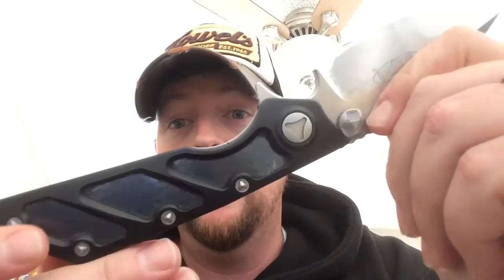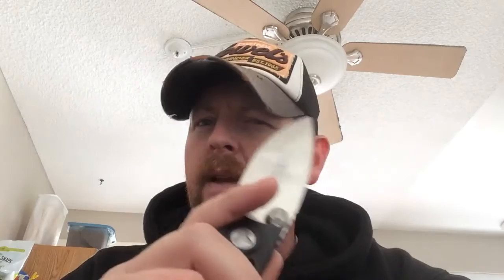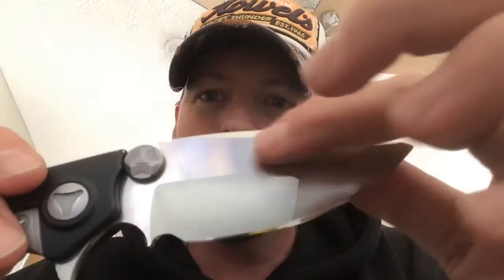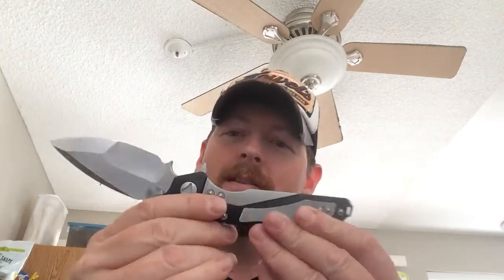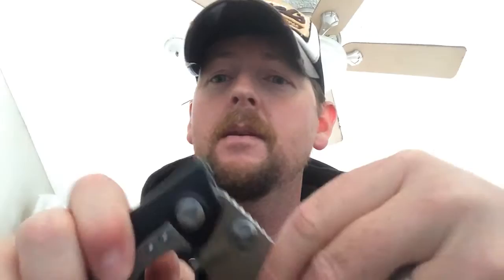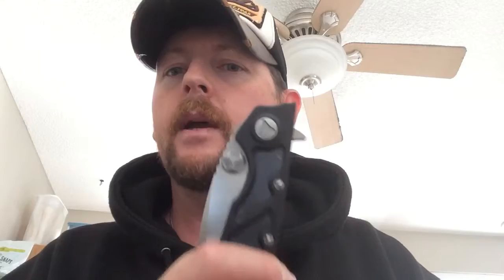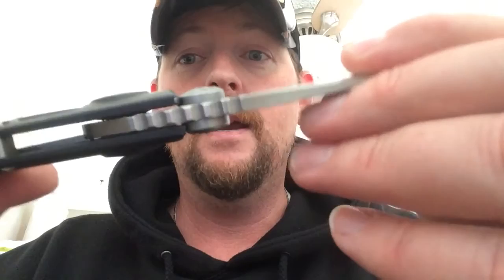Microtech DOC, Elmax steel , and sharpening service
So if you are interested in sharpening services please email me at ...if you like my video (or if you don't) please let me know ... I've got thick skin , more videos to follow in the future... Also I didn't mean to call the cheapo sharpener a clone , I despise clones ... It's very different from the edge pro...